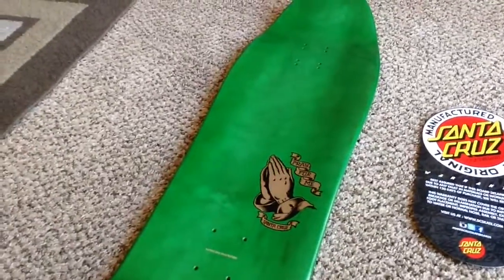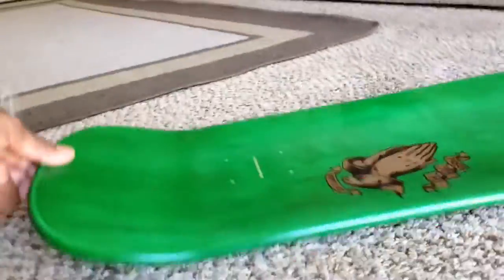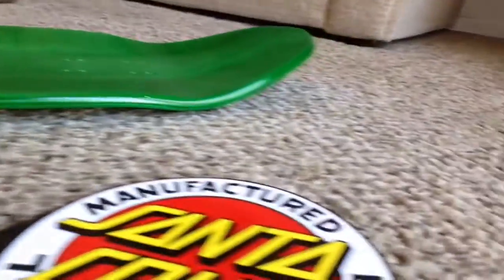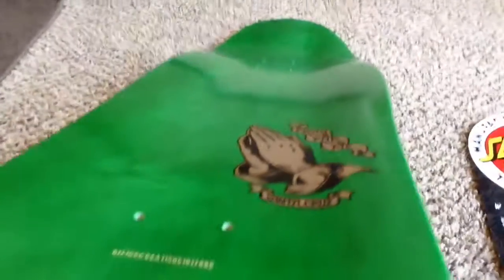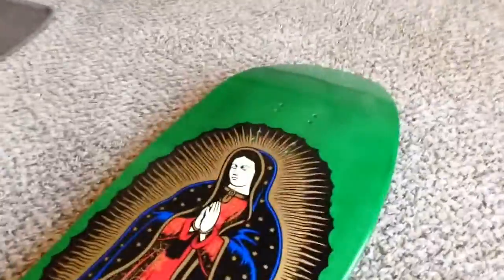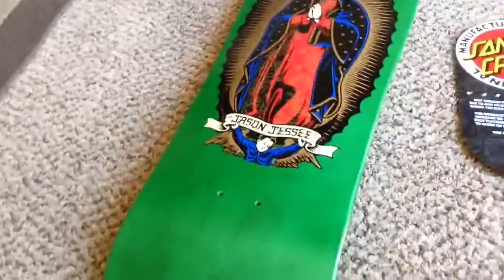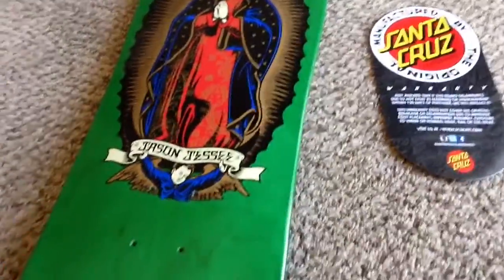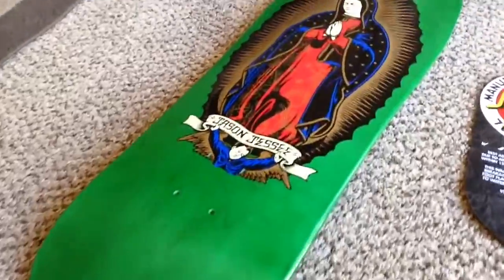Jason Jessee Guadalupe skateboard review